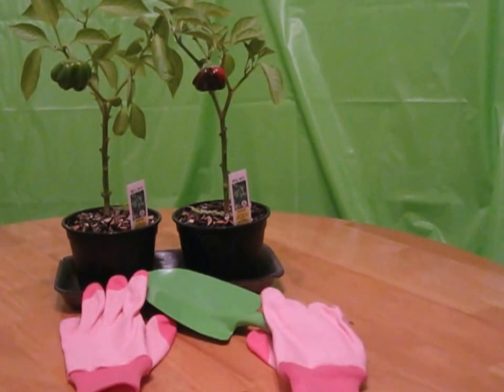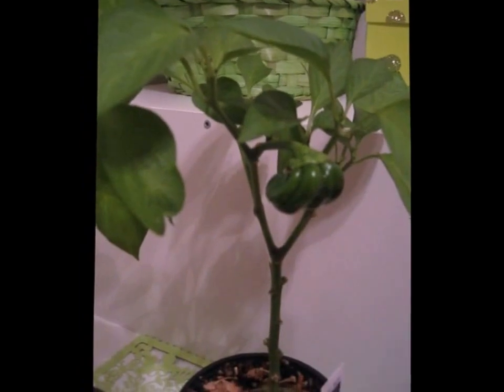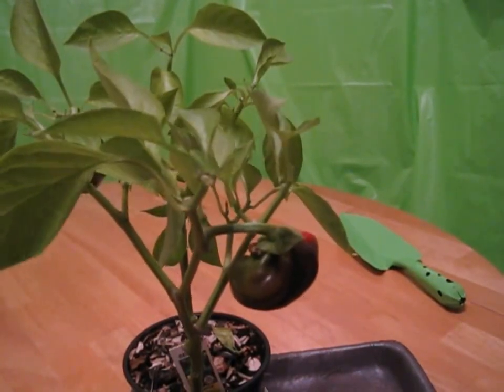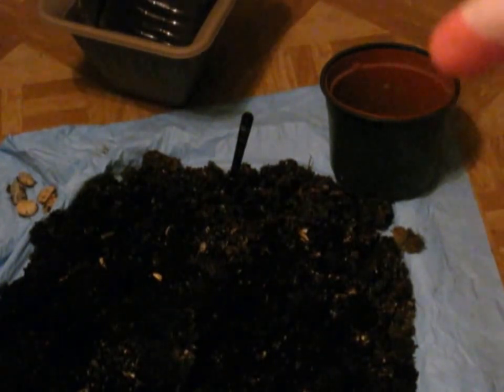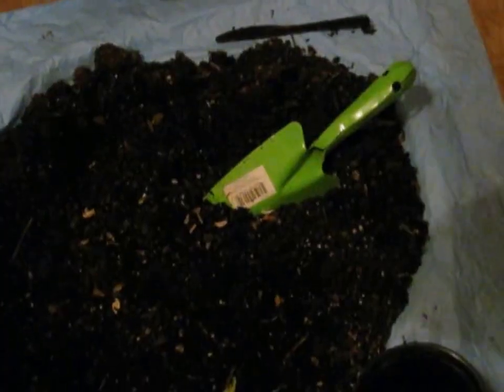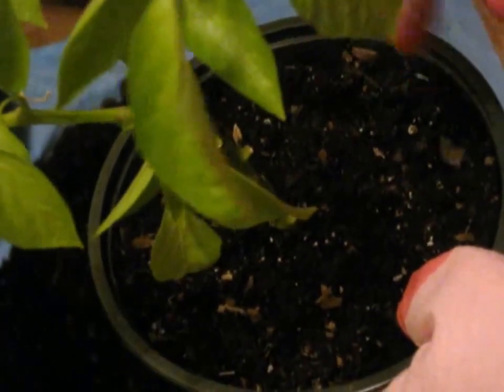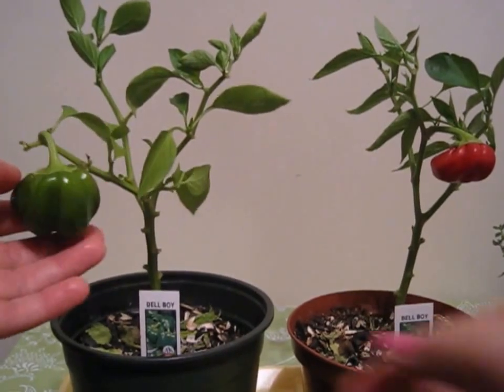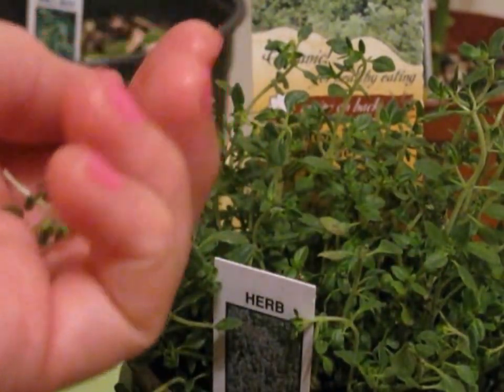REPOTTING OF BELL PEPPERS, HEALTH BENEFITS OF LEMON THYME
Dear Viewers and Victorious Creators of my channel, here are the links to my recently posted videos on Healthy living series:

1.  HOW TO DRY HERBS THAT ARE GROWN ON YOUR
    WINDOWSILL: Healthy Living Series

2.  RE-POTTING OF STRAWBERRIES, KALANCHOE AS A NATURAL
     MEDICINE

3.  DIY: Repurpose An Old PC Desk By Using An Outdoor Paint
     And Turn It Into A  Stand For Flower Pots